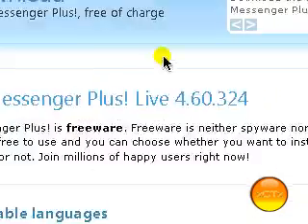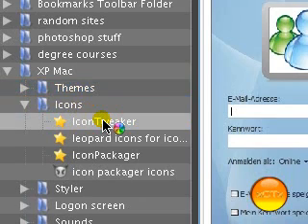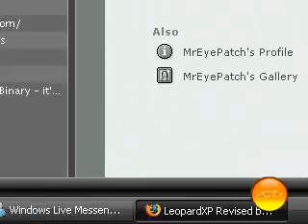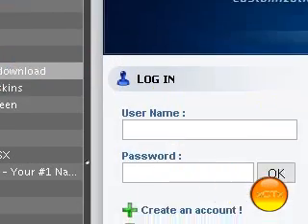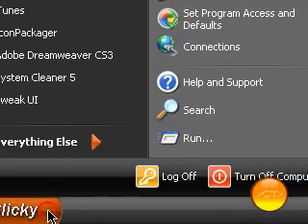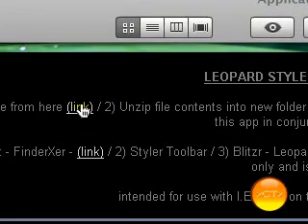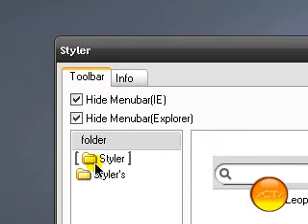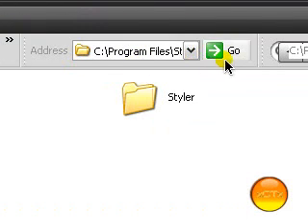How To Turn Your Pc Into a Mac: Part 2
In this long awaited video I will show you how to transform your PC into a mac. It is split into 4 parts. The links to the other parts are posted below.

Hope you enjoyed this second part of the tutorial and everything is working as it should. If you have any problems feel free to message me.

Cheers